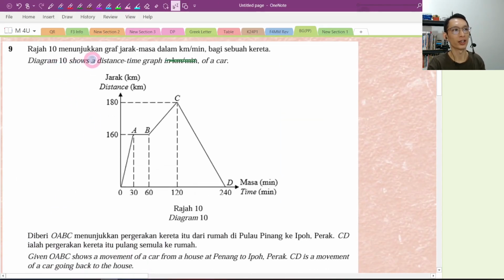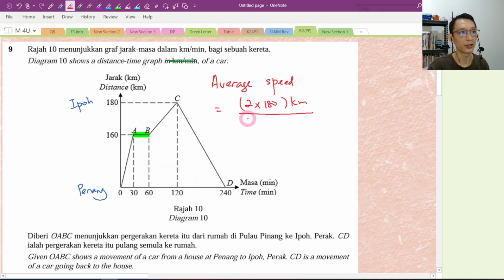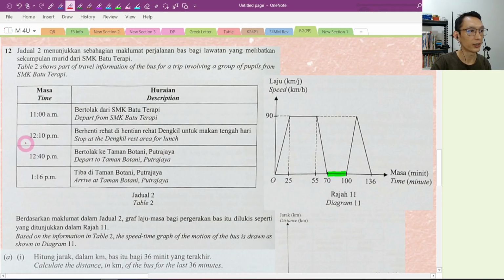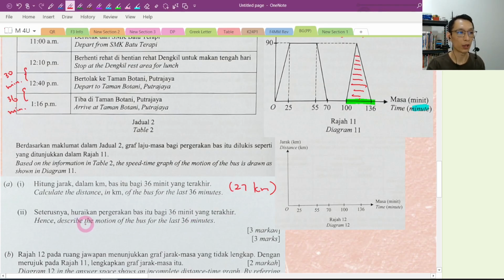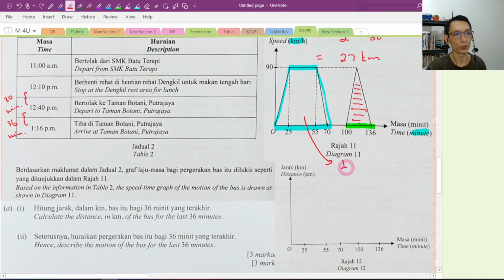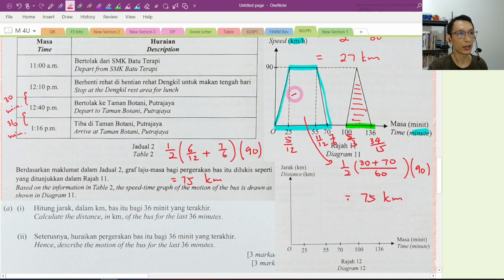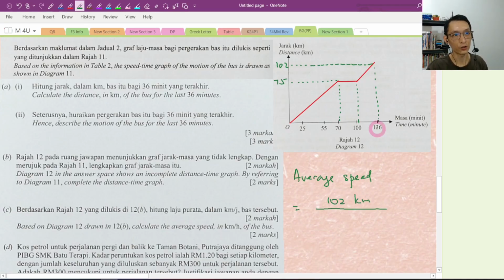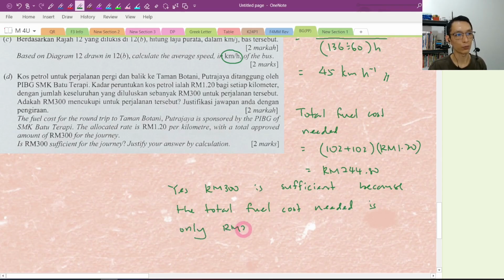MM SPM 2025 Rev (F4, C7 Graphs of Motion)